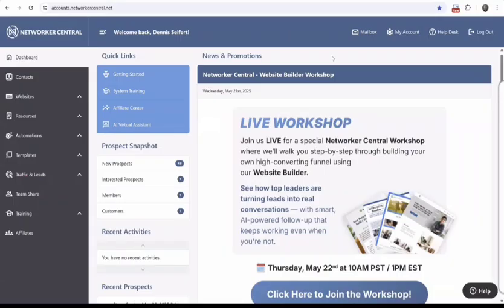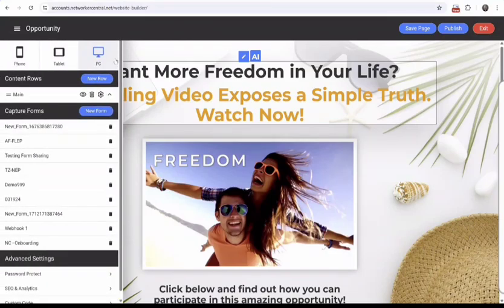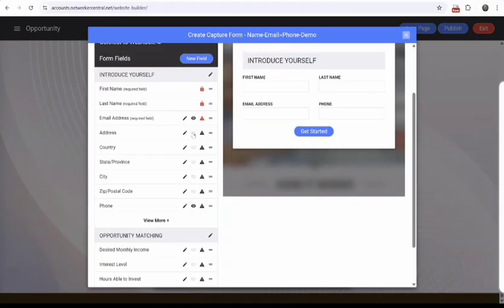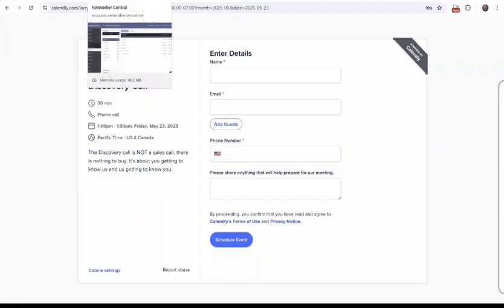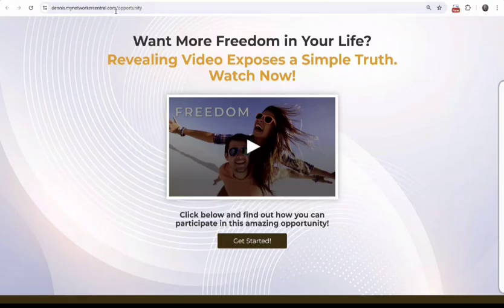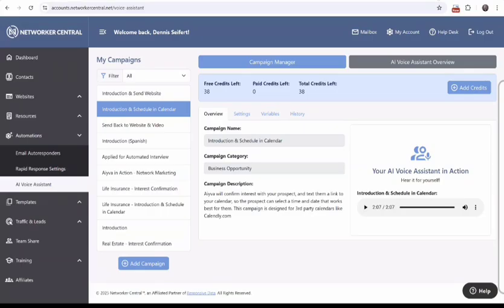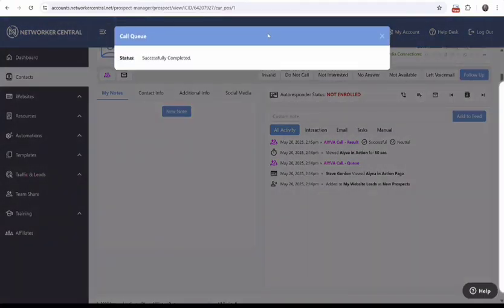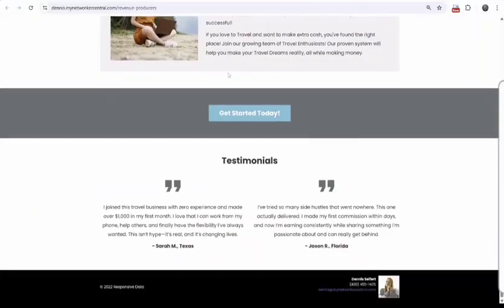Networker Central - How To Build High Converting Capture Pages and Websites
The Marketing System I Use